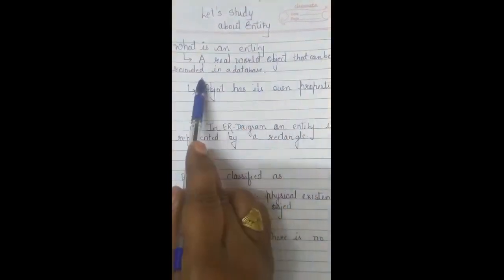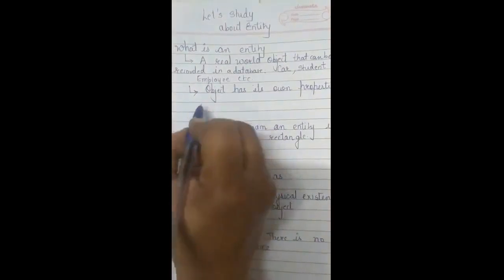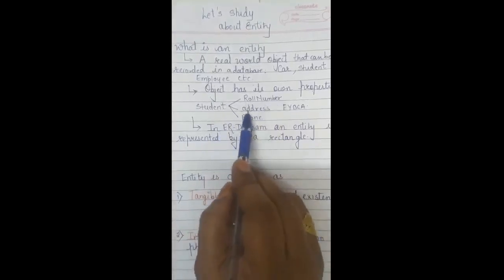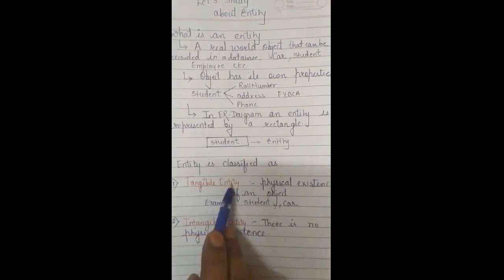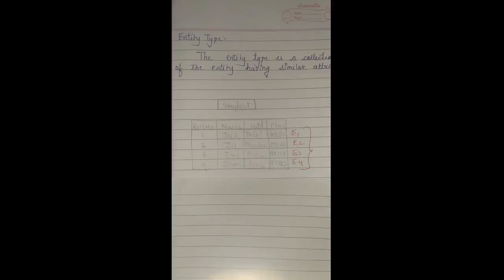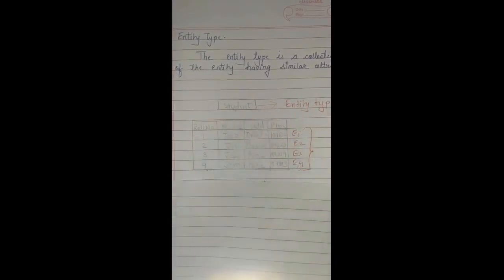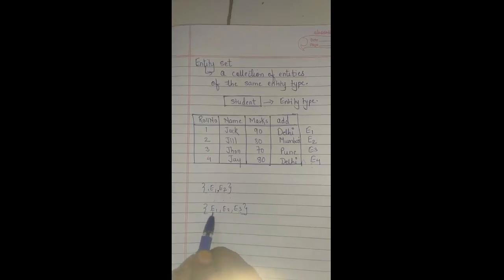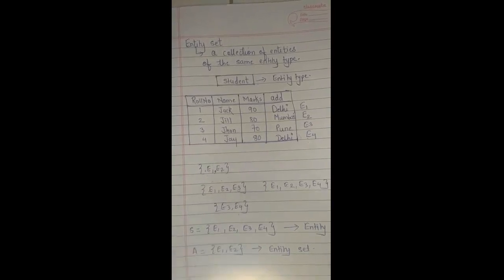Entity in Database Management System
In this Vedio I have Explained The Concept like
-Classification Of Entity(Tangible,InTangible)
-Attribute
-Domain
-Entity Type